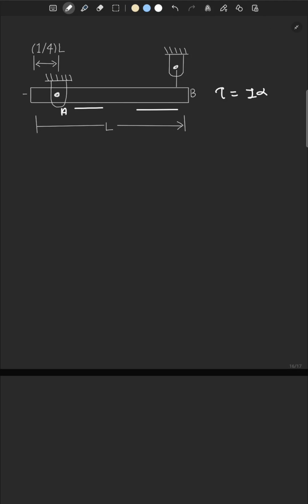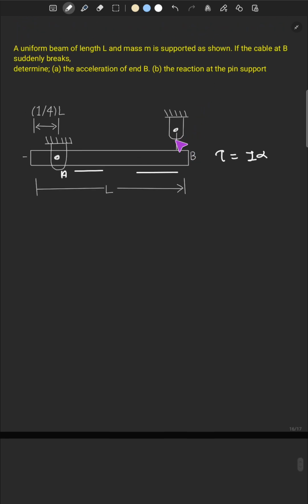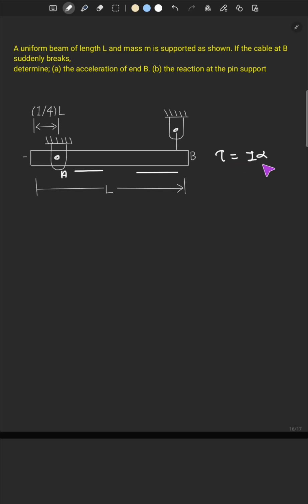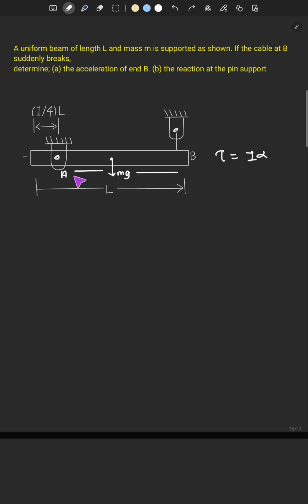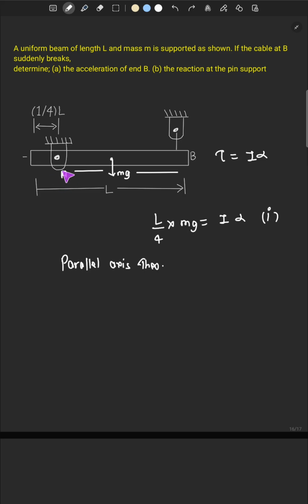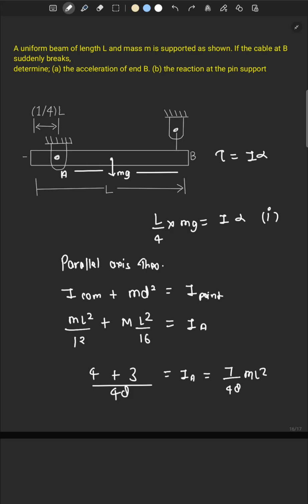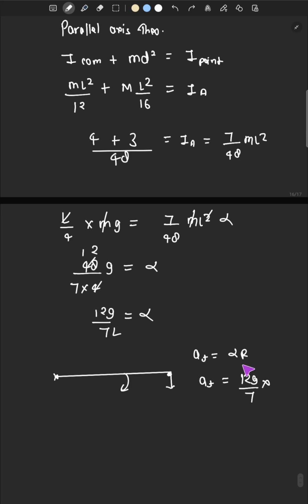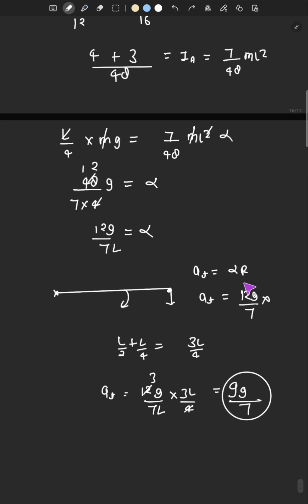[English]A uniform beam of length L and mass m is supported as shown. If the cable at